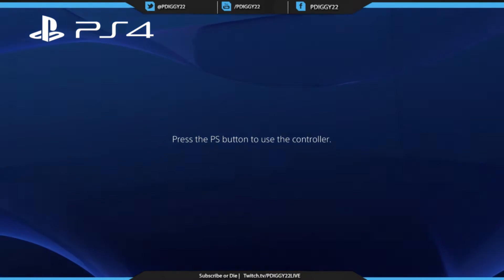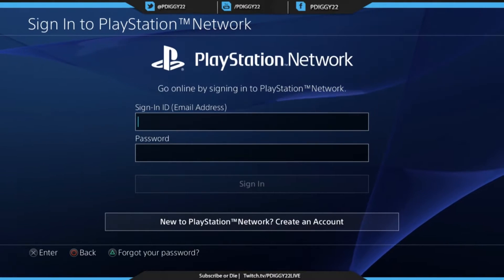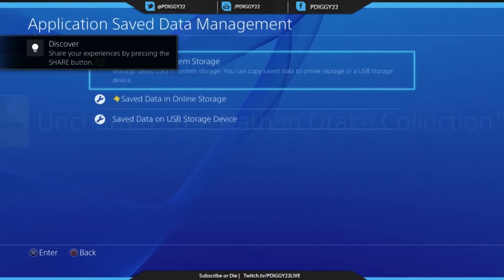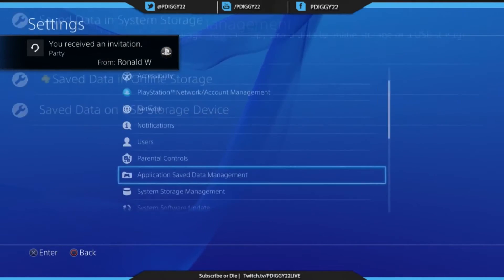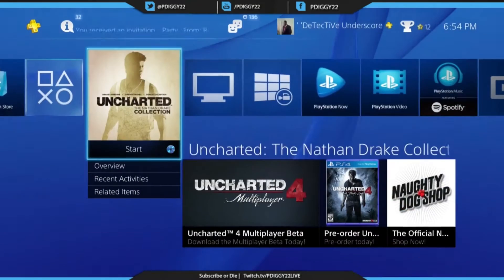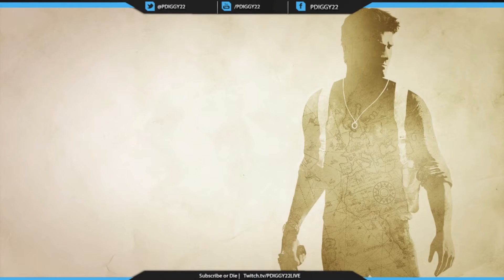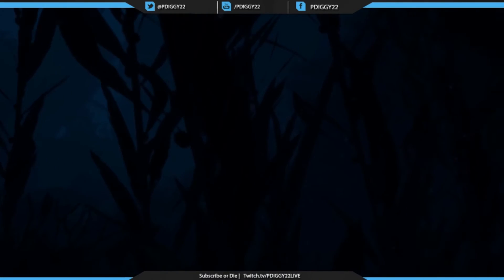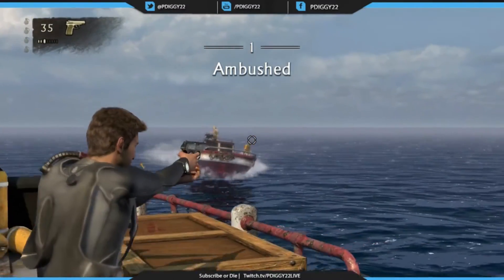UC4 How to get uncharted 4 beta free